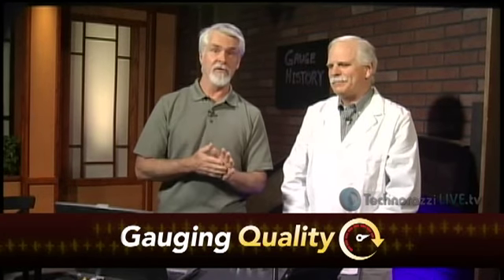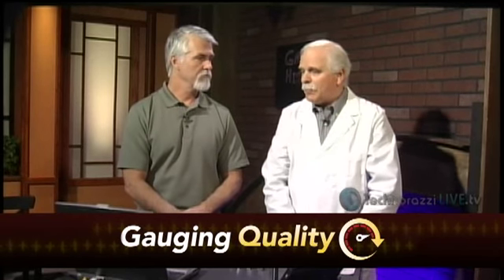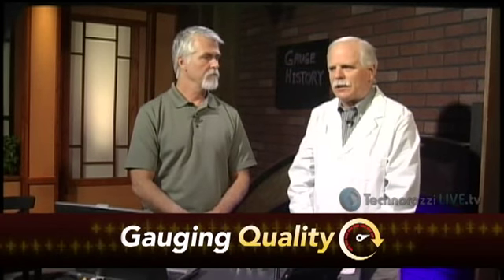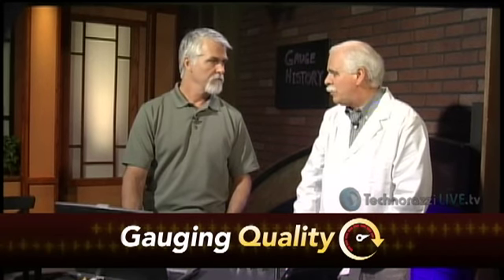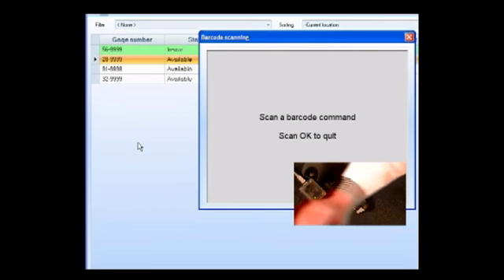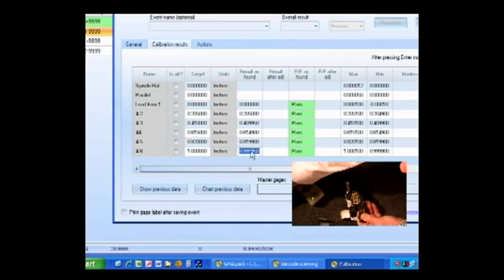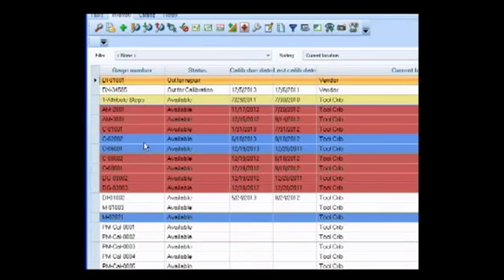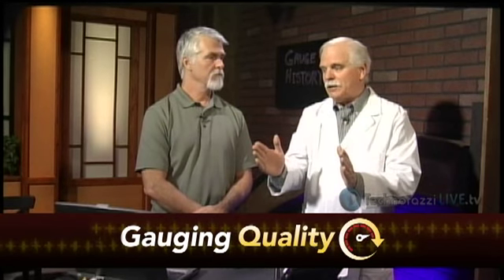Gauging Quality Ep02: Gauge History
There are right ways and wrong ways to measure. Gauging Quality is a free LIVE video webcast from Quality Digest that shows you how to measure the right way.

Join us every month on qualitydigest.com as Gauging Quality looks at the use, calibration, care, and feeding of your gauges.

Almost every manufacturing-based industry uses gauges: dimensional, temperature, humidity, force, electrical characteristics, and so forth. But using a gauge often isn't as simple as it seems. How to properly set up and take measurents is critical to the job. So if you are new to measurement, or just need an entertaining refresher, this show is for you.

We all know that keeping up with your gauge calibration is important, but did you know that there is a lot to be learned from looking at a gauge's calibration history? Join us for the next edition of Gauging Quality when Craig Howell shows how examining your gauge's historical calibration records can help you spot potential problems. We will look at gauge plugs, torque wrenches, micrometers and how software can help you easily examine calibration history.

To email your questions to Quality Digest LIVE